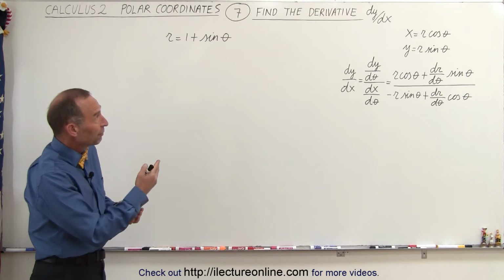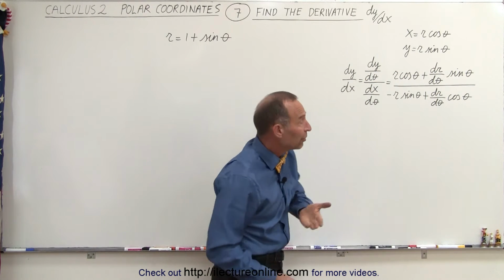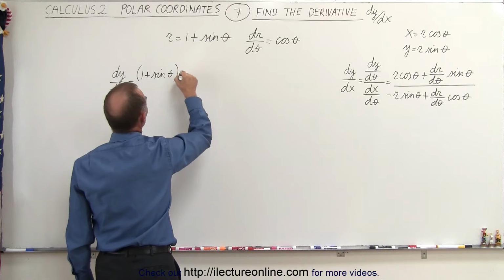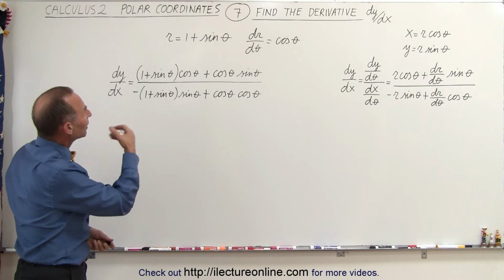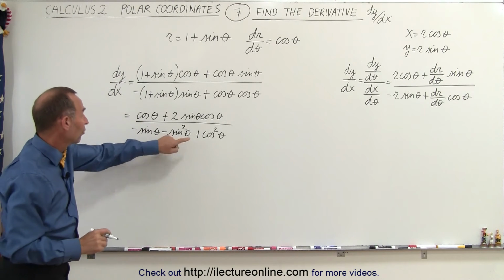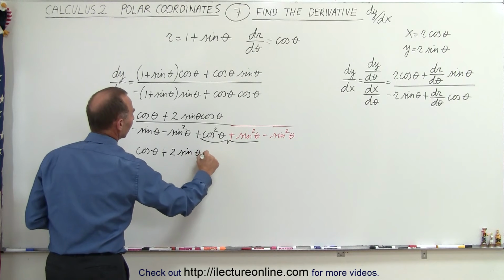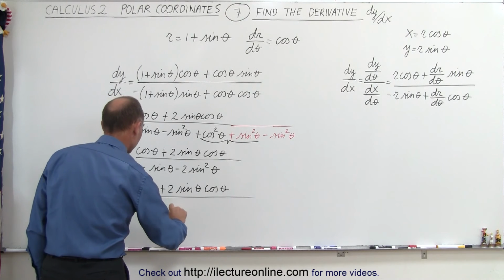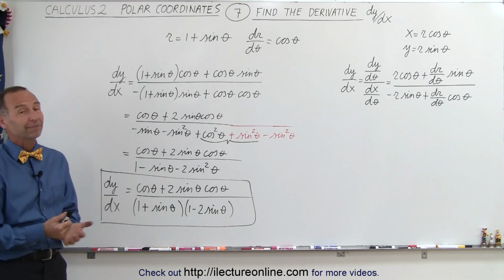Calculus 2: Polar Coordinates (7 of 38) Find the Derivative dy/dx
In this video I will find the dy/dx=? of the polar function r=1+sin(thata).